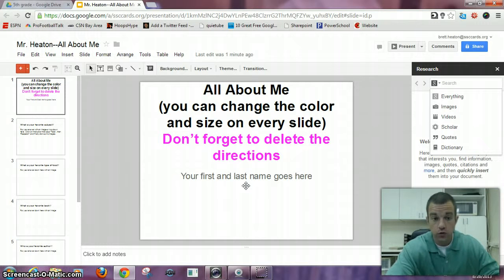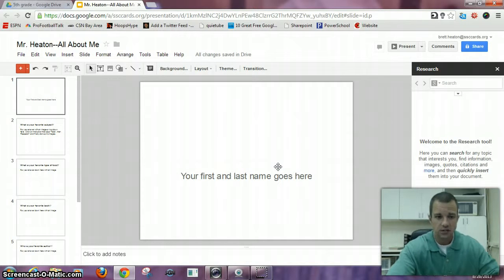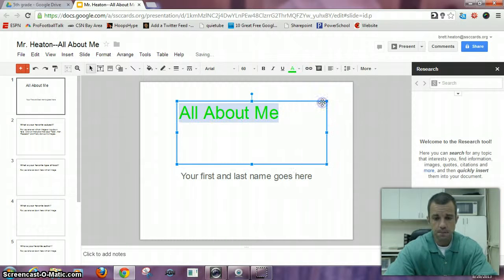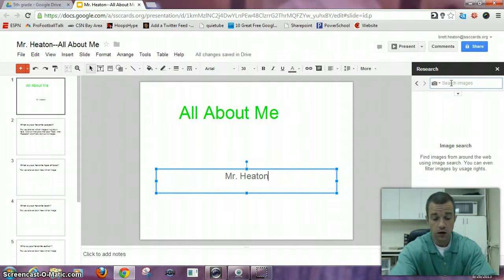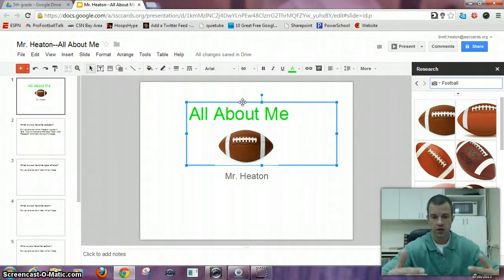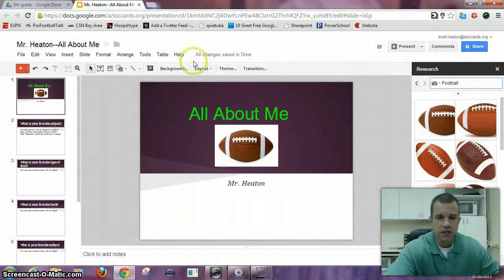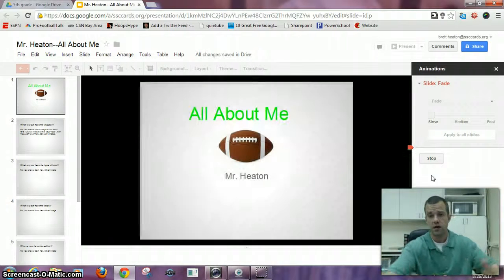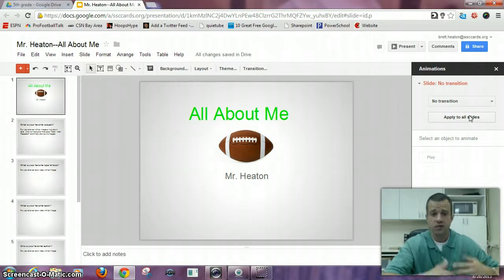Google presentations-Customize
This video will show you how to customize your Google presentation.